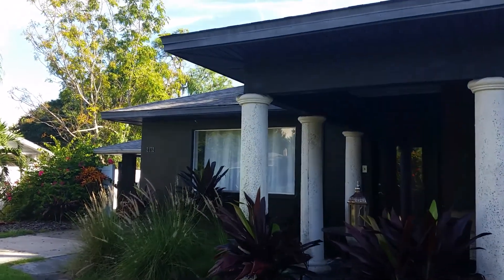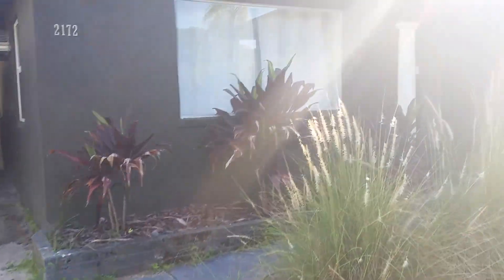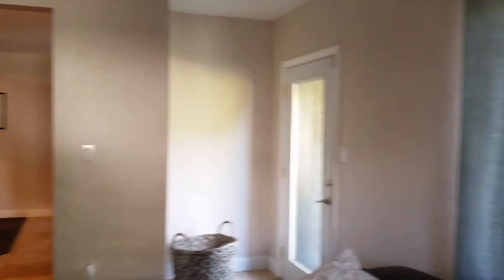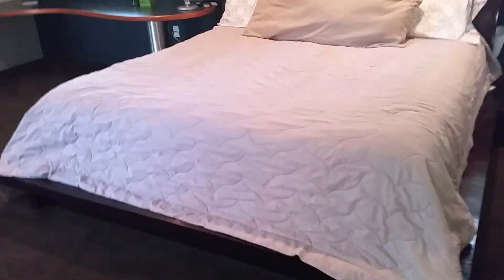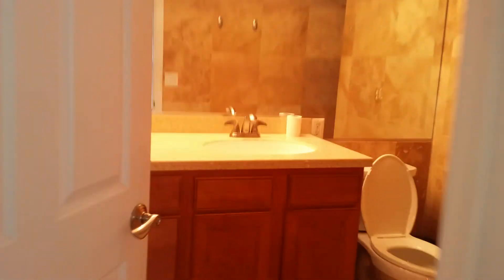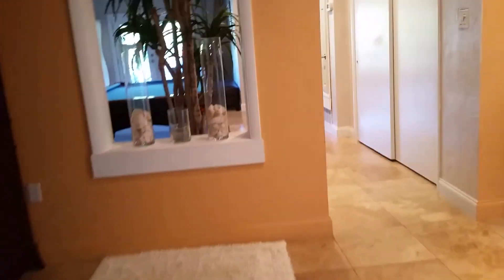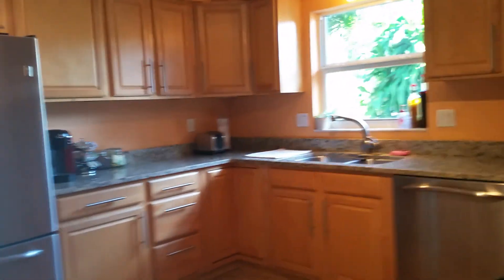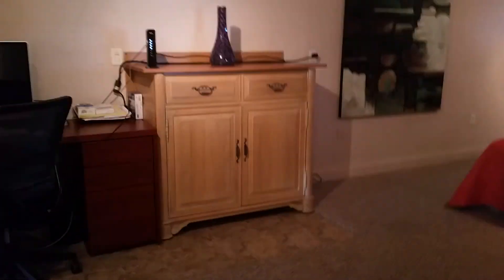2172 HILLVIEW ST, SARASOTA, 339K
AWC - Taking Backup Offers
County: Sarasota Status: Active with Contract
Subdiv: LA LINDA TERRACE
Location: In City Limits,Lot - Oversized,Street Paved
Total Acreage: 1/4 Acre to 21779 Sq. Ft. Pets:
Garage/Carport: 2 Car Carport, Guest Parking

Remodeled home in ideal location 1.5 blocks east of the Trail on Hillview St. Walk to Southside Village, Sarasota Memorial Hospital, etc. Newer carpet and Travertine floors. Home is solid. Concrete slab and walls. Stainless Steel and Granite Kitchen, Large Pool Deck area, Front Porch, Circle Drive, etc. FYI, This home sits on 2 build able lots. Investors and first time buyers can't ignore this huge benefit. Most single lots are currently selling for $150K in the increasing real estate market. Do the math, this property without the remodeled 2300 SF Pool home is already worth $300K. Live here for a few months or years until the lots alone escalate in value. Remember, when they do, you get 2x value. Watch your retirement increase with every price increase.
Call Jules Roman for a showing 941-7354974  today!